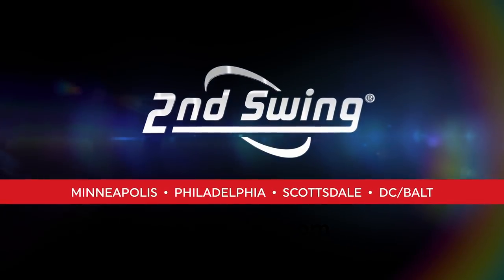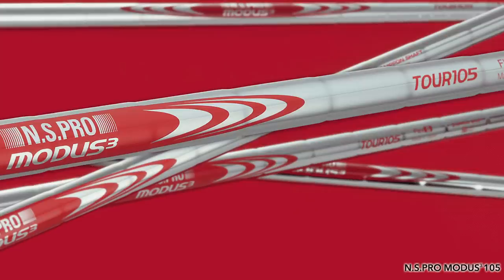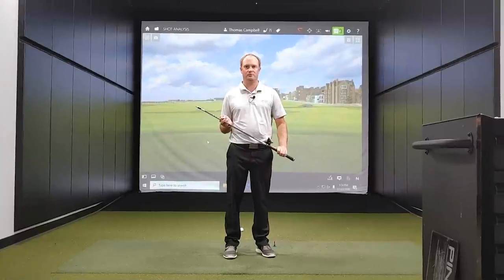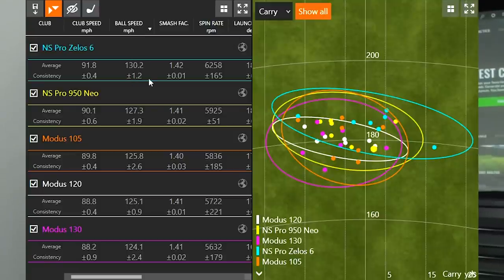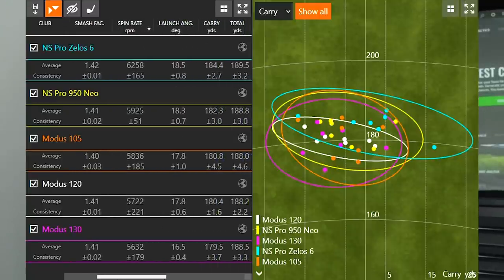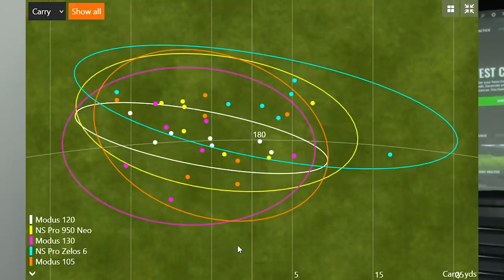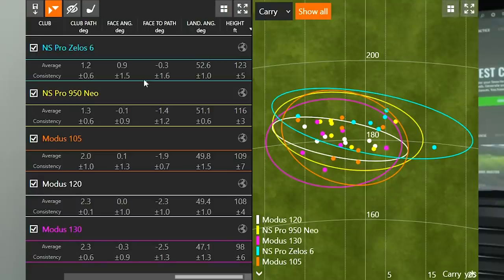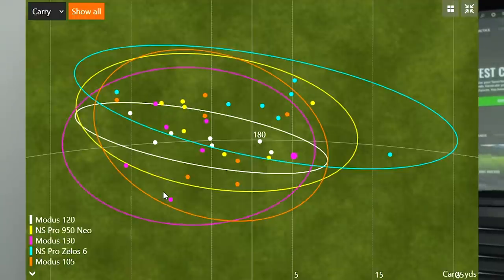Ultimate Nippon Golf Shaft Comparison | Does the Weight of an Iron Shaft Matter?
This golf shaft comparison identifies the importance of playing a golf shaft that is fit for a golfer's swing tendencies. One of the most important pieces of an award-winning club fitting at 2nd Swing is ensuring that the golf shaft is the right fit for the player. In this video, 2nd Swing master fitter Thomas Campbell tests several Nippon iron golf shafts against one another using Trackman technology to identify the differences in performance.